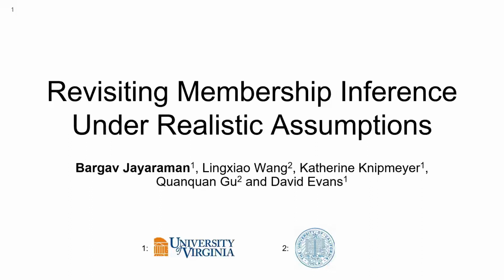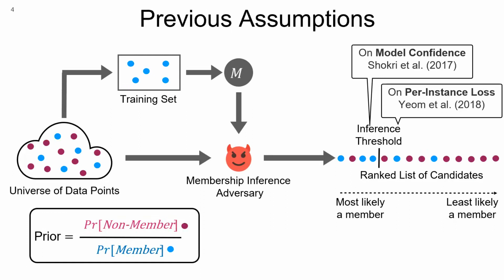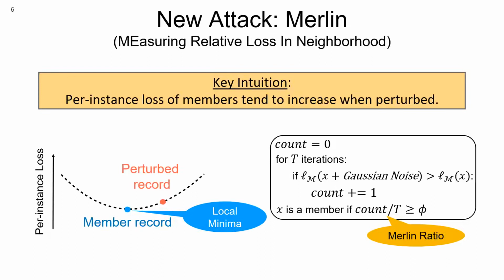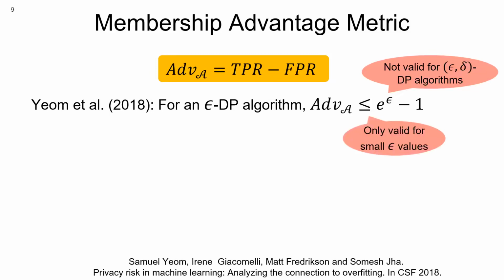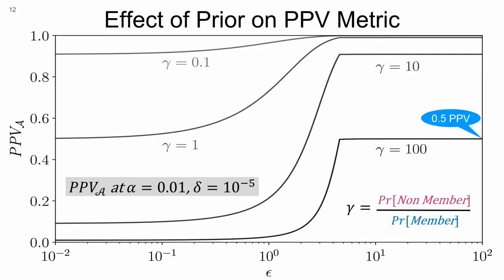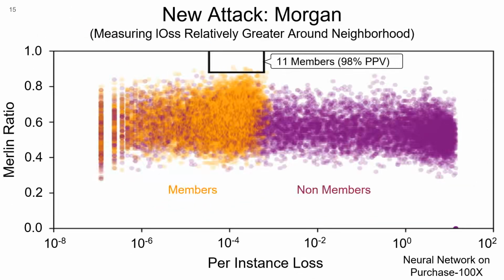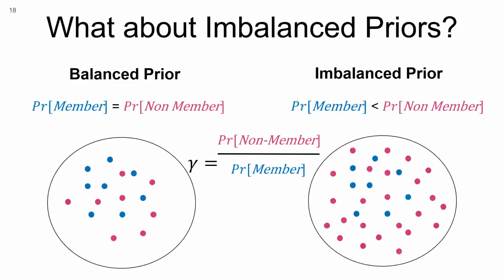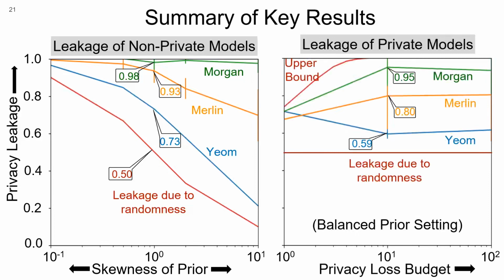Revisiting Membership Inference Under Realistic Assumptions